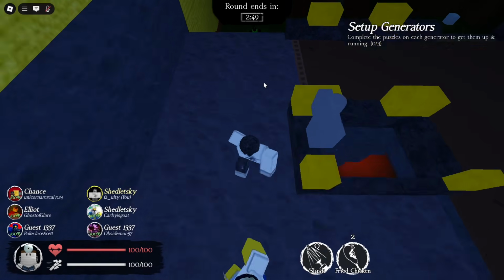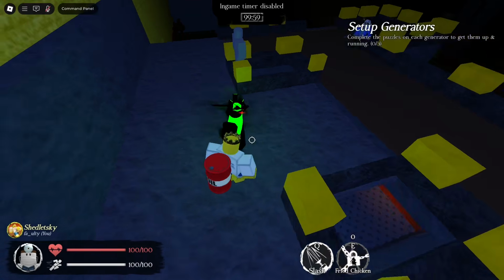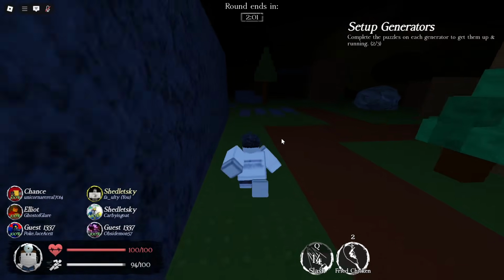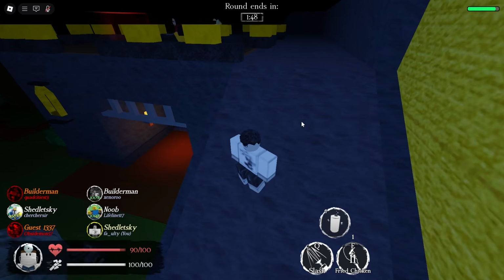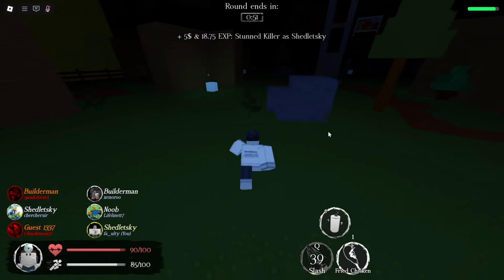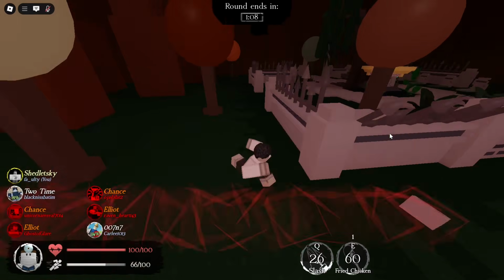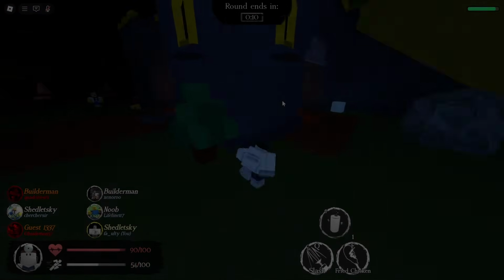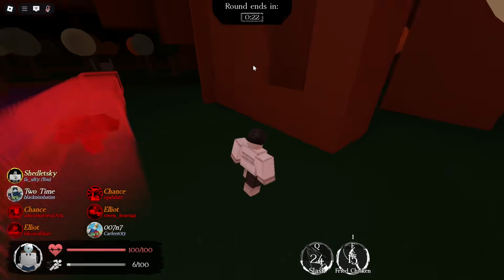How to SHEDLETSKY (A Forsaken Guide)